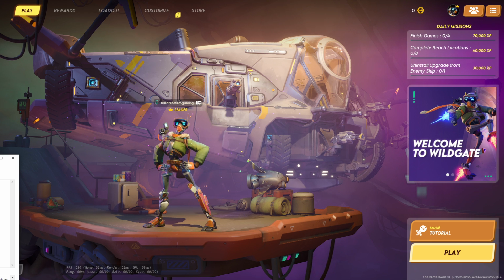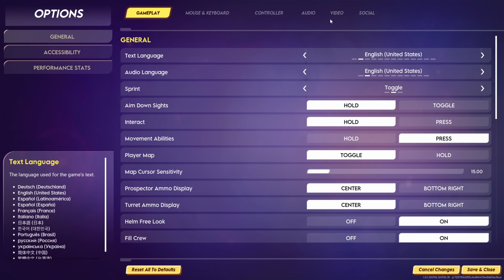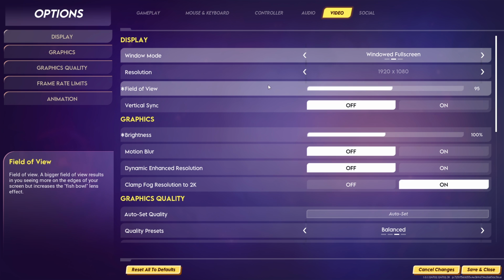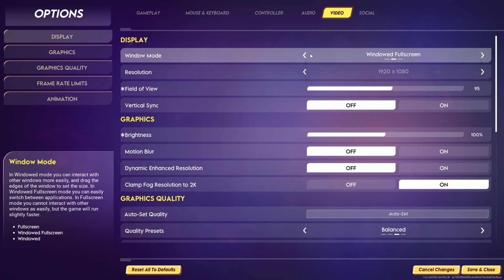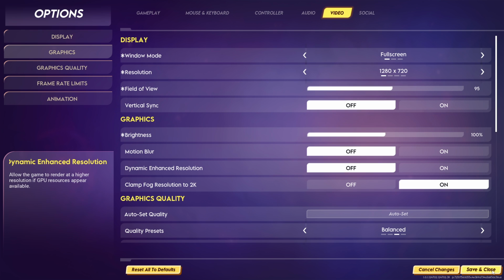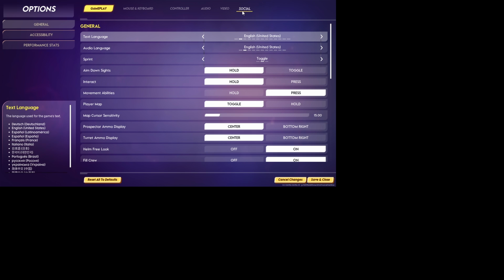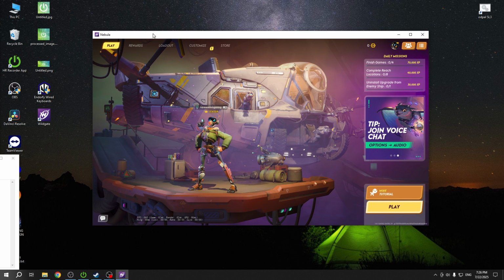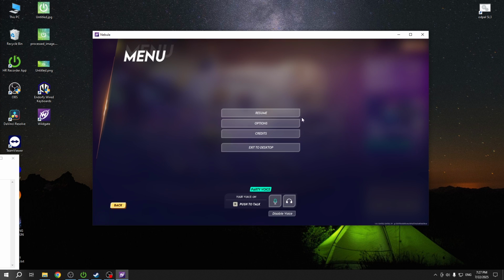Wild Gate – How to Change Game Resolution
If you want to adjust the display quality or fix stretching issues in Wild Gate, this video will show you exactly how to change the game resolution step by step. Learn how to access the video settings, switch between full screen and windowed modes, and select the best resolution for your monitor. Whether you want sharper graphics or need to fit the game window to your screen, these instructions will help you customize your Wild Gate experience. Follow along to make sure your game looks just the way you want it.

How to change resolution in Wild Gate?
How to fix stretched image in Wild Gate game?
Where are the video settings in Wild Gate?

0:00 Introduction
0:12 Open Menu and Go to Options
0:22 Access Video Settings
0:30 Set Window Mode (Full Screen or Windowed)
0:48 Adjust Resolution and Save
1:05 Compare Full Screen vs Windowed Modes
1:20 Set Resolution in Windowed Mode
1:35 Final Tips and Outro